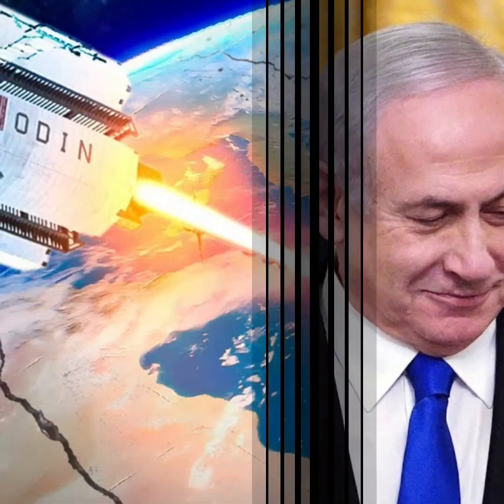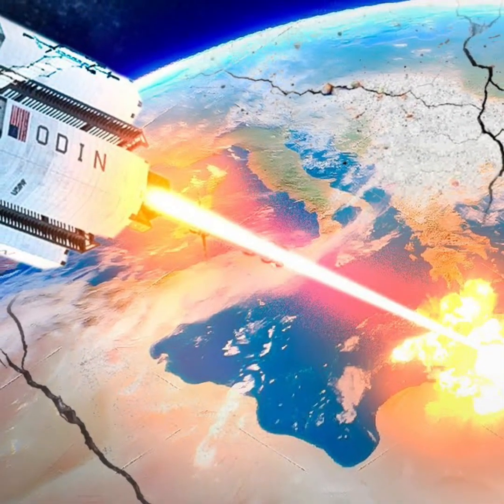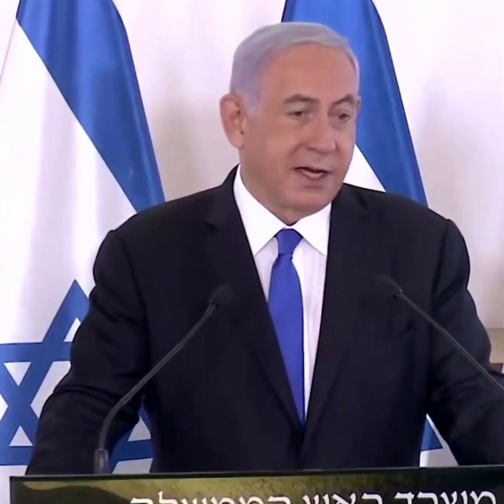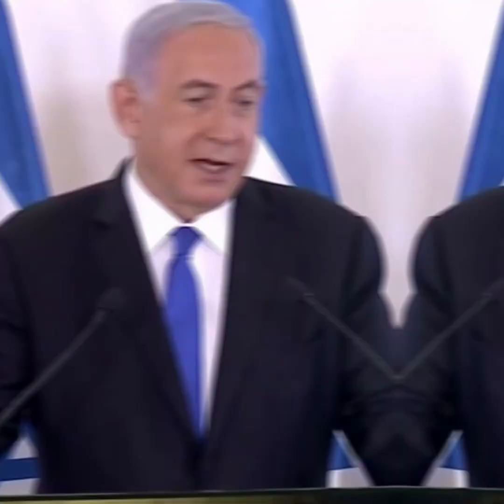Israel Gaza Iran War News Live Update Israel fires fireball into Lebanon using weapon last used in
Israel Gaza Iran War News Live Update. Israel fires fireball into Lebanon using weapon last used in 16th century.